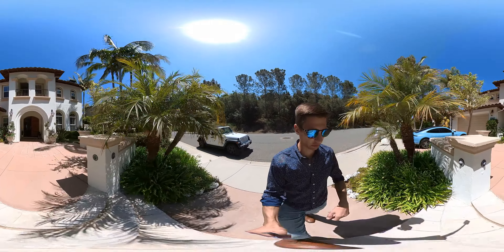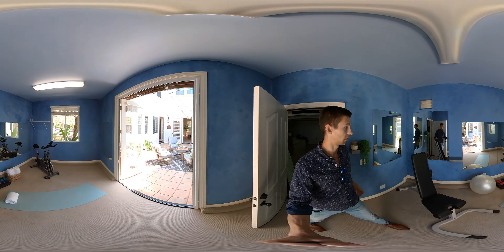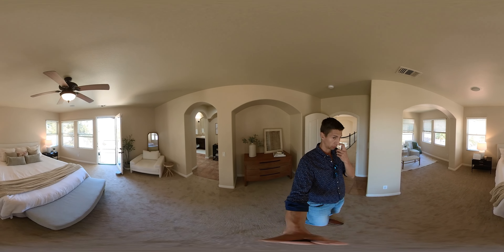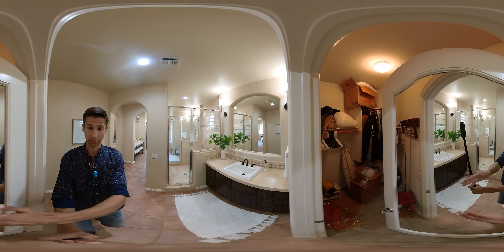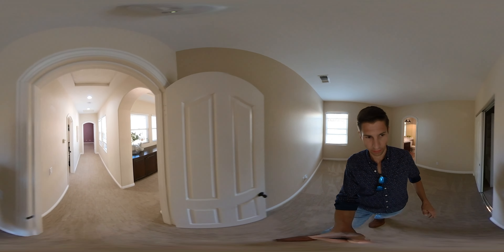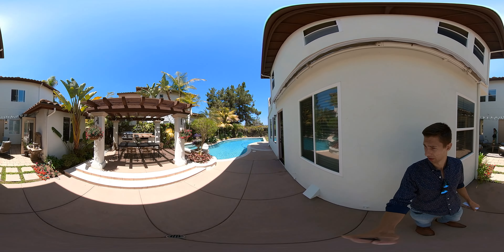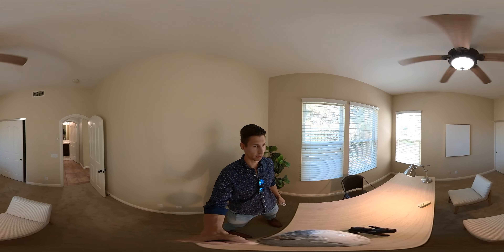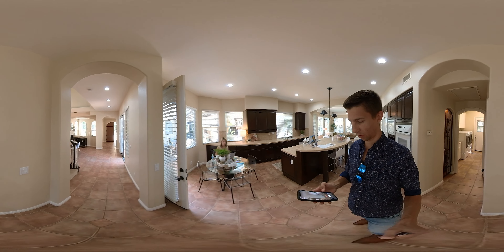Virtual Tour - 2942 Carrillo Way